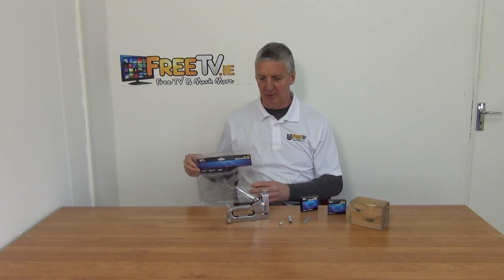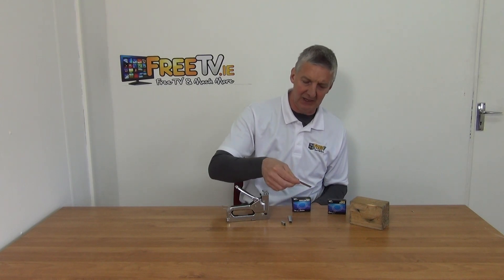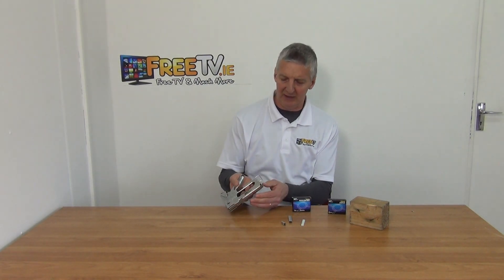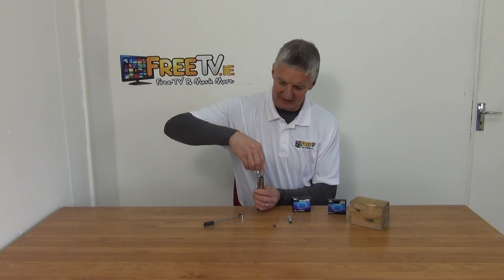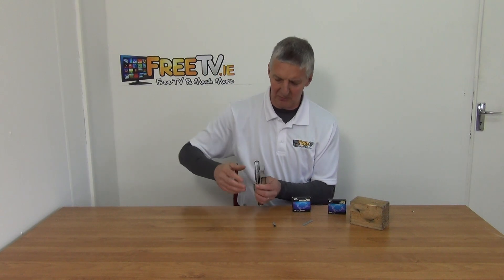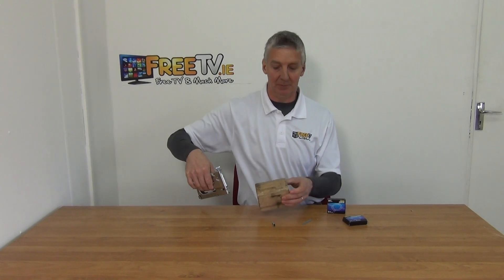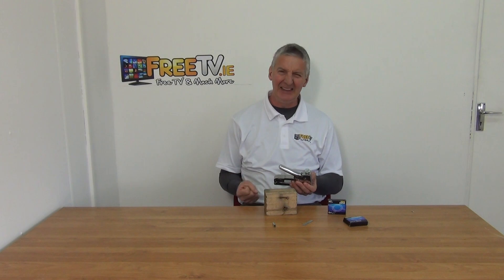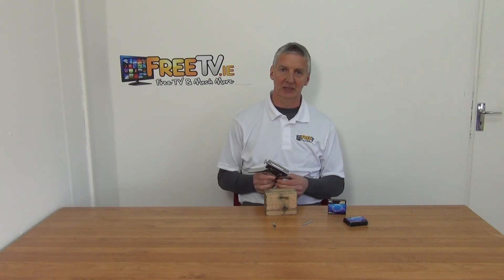Staple & Nail Gun